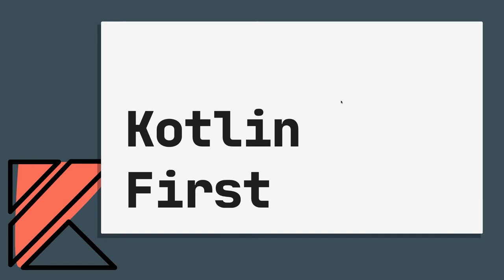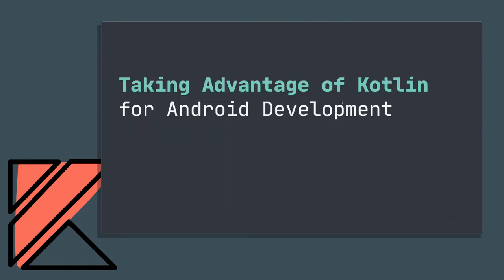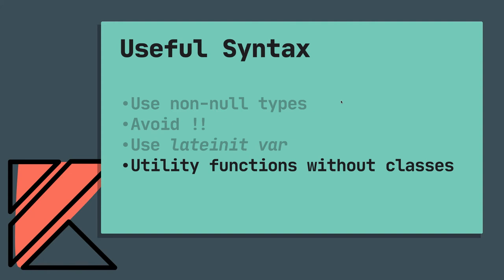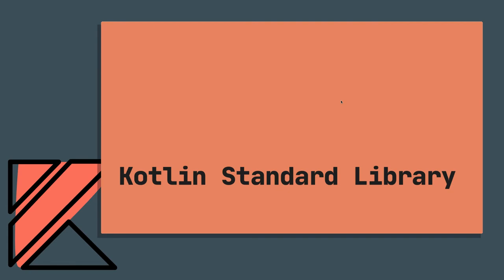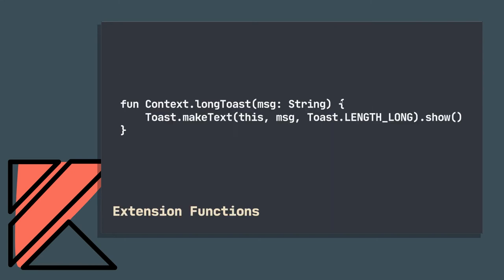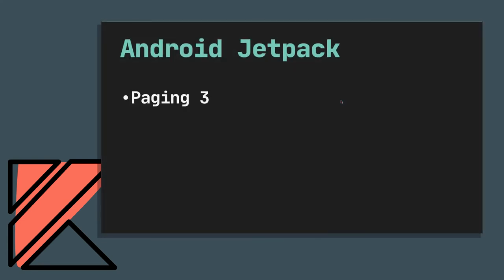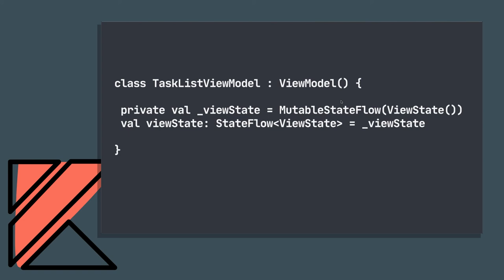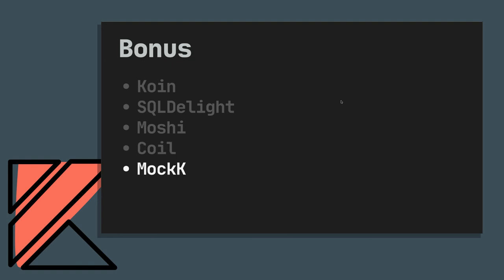Kotlin First - Overview of Kotlin // 360AnDev // Taking Advantage of Kotlin for Android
An overview of Kotlin for Android development.  We explore the Kotlin First approach to modern Android development as we explore how to take advantage of Kotlin for Android development.

This talk was originally recorded for the 360AnDev Conference

📙 My Kotlin Book

🖥 Development Hardware